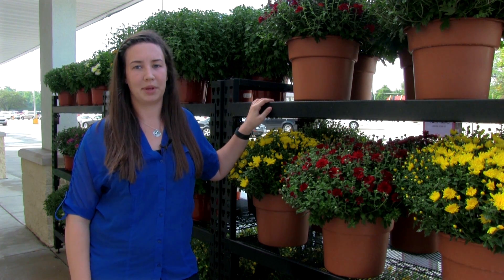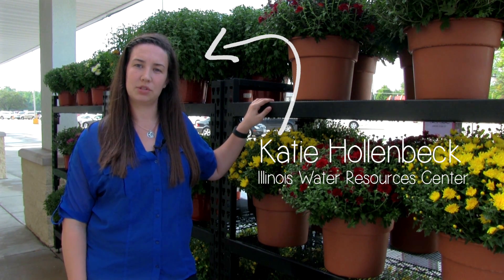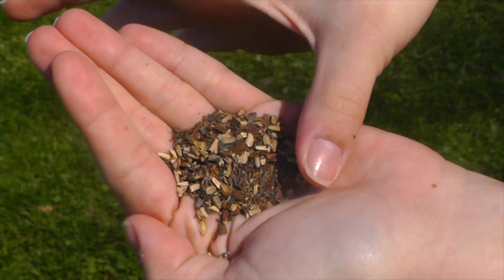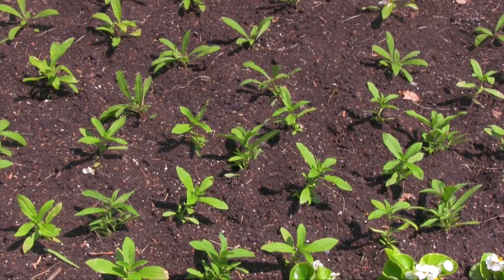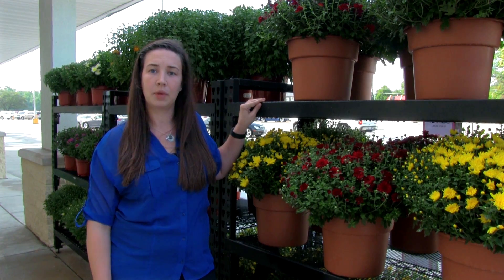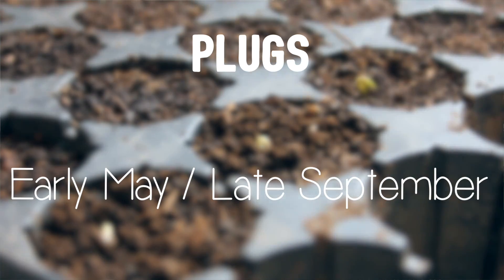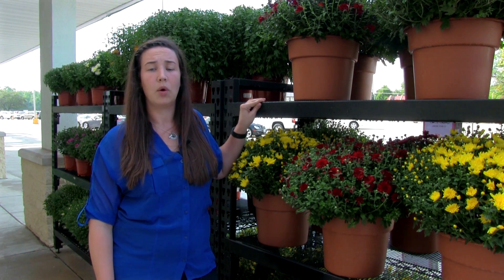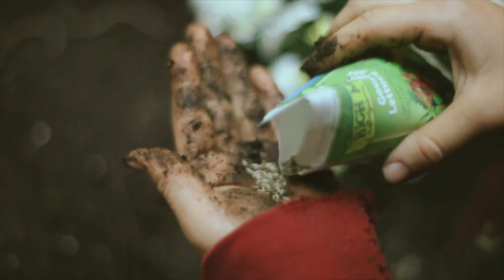Planting for Pollinators - Episode 6 - Plugs vs. Seeds and Prepping an Area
Seasoned gardeners are probably familiar with the pros and cons of seeds and plugs. Seeds are cheaper but take longer to establish, while plugs will jumpstart your garden at a higher cost. But when you’re planting a native pollinator garden, there are additional factors to consider.